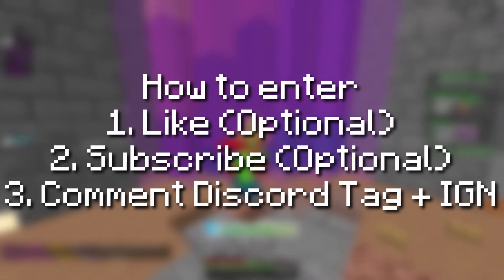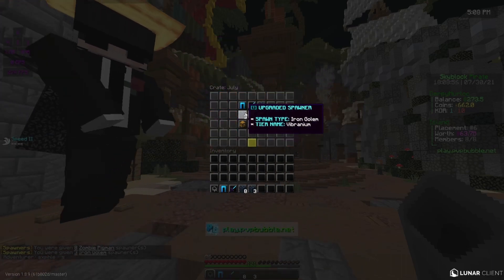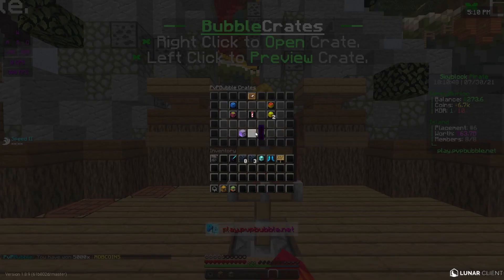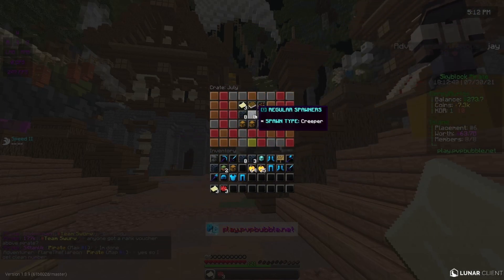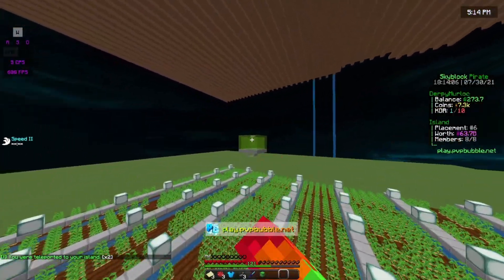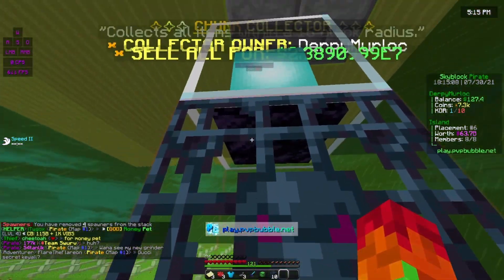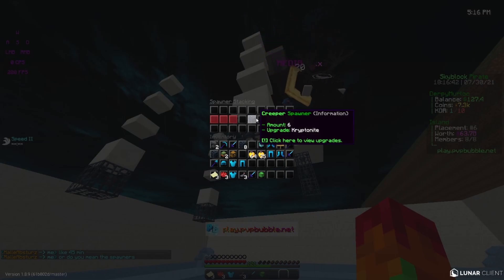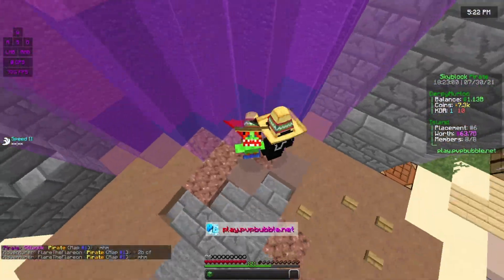INSANE MONEY MAKING METHOD MAKE BILLIONS - PVP Bubble - Minecraft Skyblock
Today on PVP Bubble Skyblock, an op Minecraft Skyblock Server, I show off my insane way of making money on the Skyblock Server. PVP Bubble offers an amazing unique experience With Some Similarity's to Hypixel Skyblock so Make sure you go Visit This Minecraft Skyblock server today!!

IP: play.pvpbubble.net